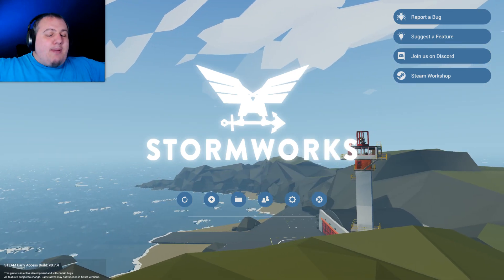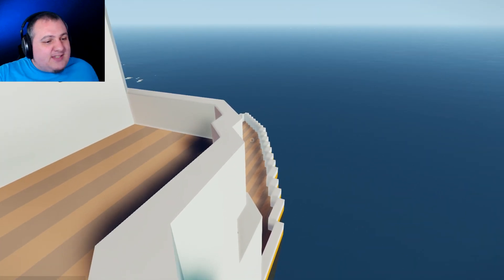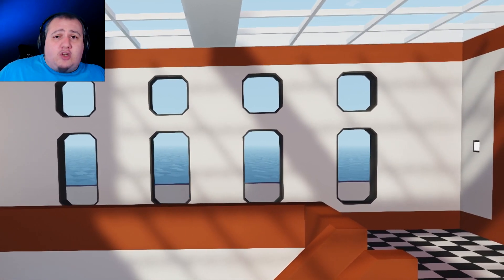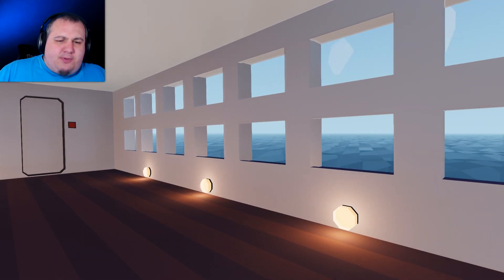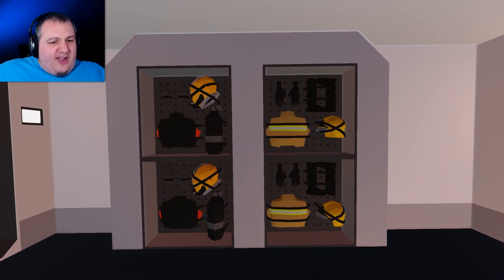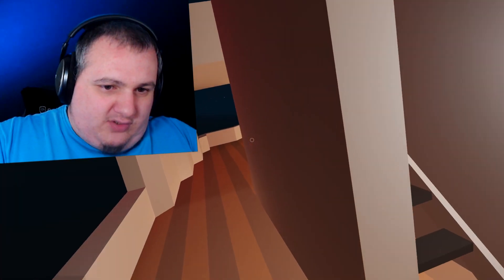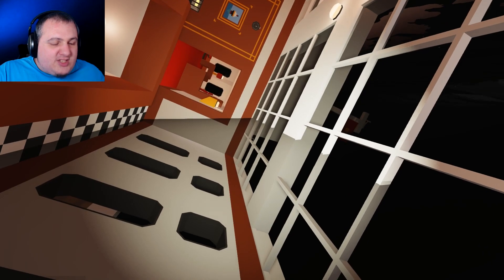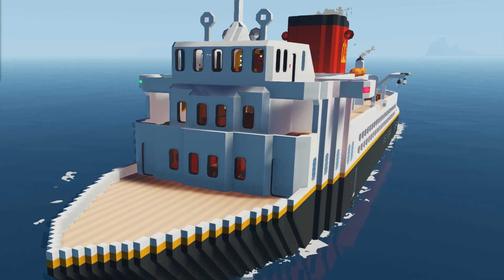Stormworks | RMS Ruby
Got a hunger for a smaller sized ocean liner? Look no further than the RMS Ruby! She's a gem :P Stormworks continues!

  ► Axel Johansson
  ► Max Kuenstling
  ► Gary Thompson
  ► Casey Wood
  ► Michael Welch
  ► Tina Patterson